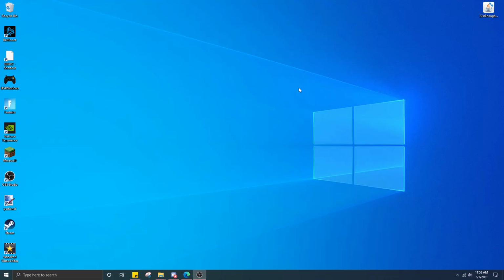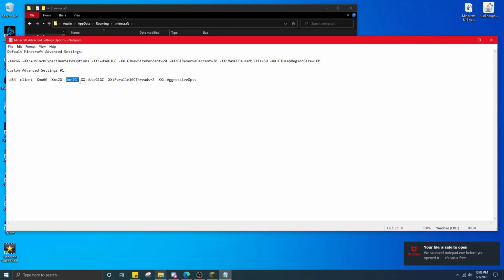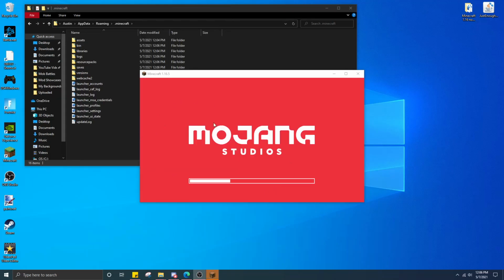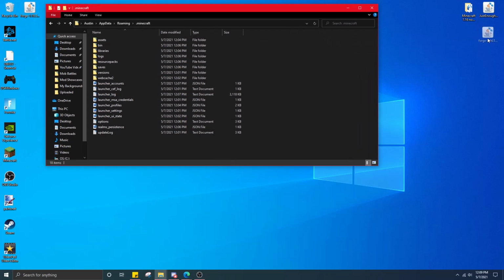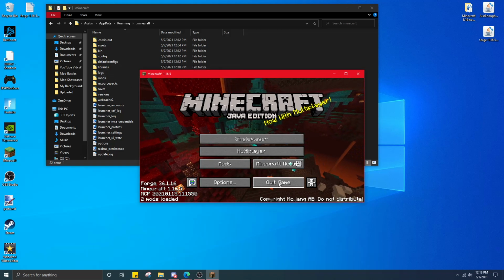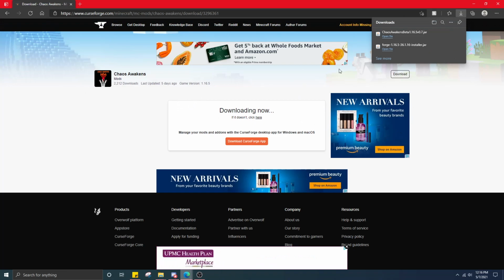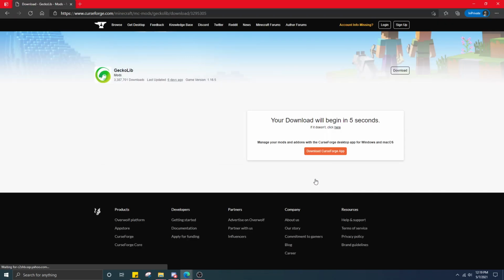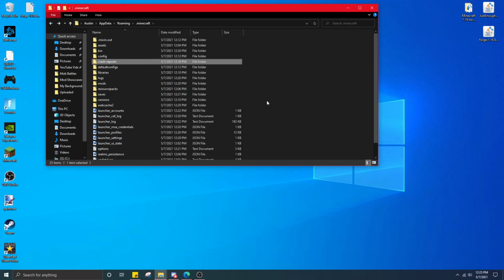HOW TO INSTALL MODS FOR MINECRAFT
This video will explain how to install and run mods on Minecraft!
JVM Arguments Line:

-d64 -client -Xmx6G -Xms2G -Xmn2G -XX:+UseG1GC -XX:ParallelGCThreads=2 -XX:+AggressiveOpts

- Mod How to Install Video Link:

Timestamps:

Intro: 0:00
Clearing Minecraft Folder: 1:11
Launch Fresh Minecraft: 2:53
Installing Forge: 8:39
Installing Mods: 13:54
Launching Modded Minecraft: 22:13
Outro: 24:45